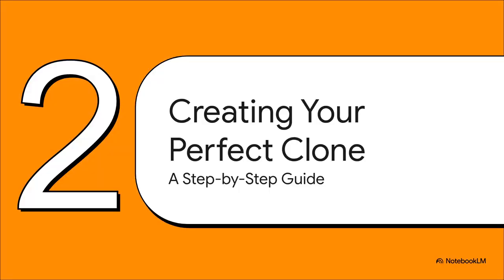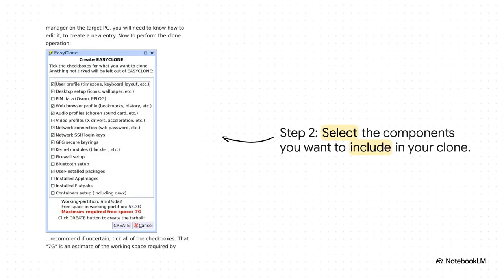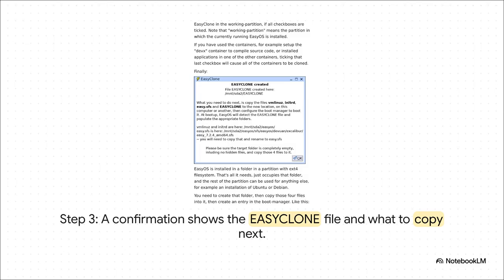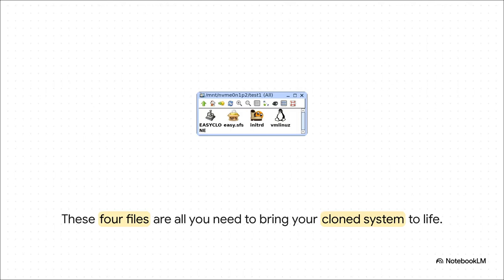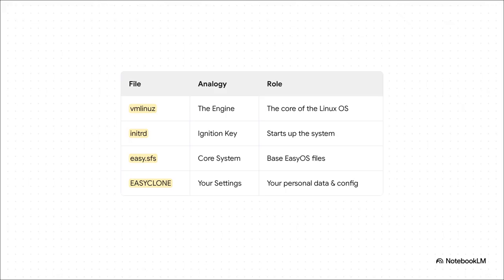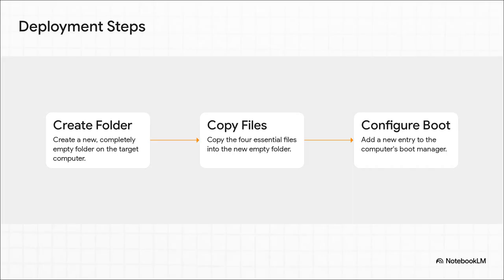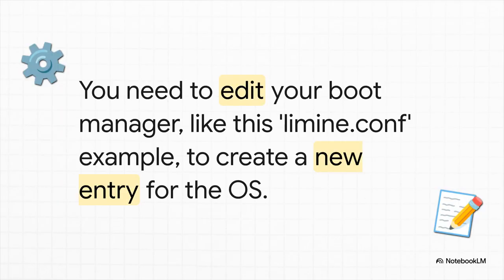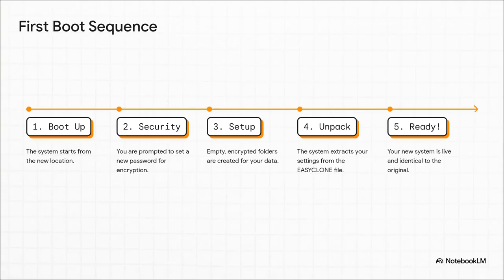How to Clone an EasyOS Installation EasyOS Clone Your System (FANTASTIC CLONING METHOD) 6:43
How to Clone an EasyOS Installation ORIGINAL PAGE by Barry Kauler
1 source

The provided video guide,  details how to use EasyClone, a specialized tool designed to replicate an EasyOS installation across different folders or multiple computers. Users can generate a compressed tarball containing specific system elements, such as user profiles, network settings, and installed applications, by selecting desired options within a graphical interface. To complete the process, one must copy this archive along with three essential system files—vmlinuz, initrd, and easy.sfs—into an empty directory on an ext4 partition. After updating the boot manager to recognize the new location, the system will automatically extract the cloned data during the initial startup. This method allows for a customized deployment where each clone can maintain its own unique encryption password while retaining the original's configuration.

🚨 ATENCIÓN EASYOS / PUPPY LINUX COMMUNITY 🚨

A partir de ahora, todos los posts, benchmarks, experimentos, comparativas, optimizaciones, análisis técnicos y contenido de PP4MNK se publicarán exclusivamente en:

Sin ruido.
Sin dramas.
Sin filtros innecesarios.

Solo EasyOS, Linux, RAM-first computing, optimización real, benchmarks honestos y contenido técnico de calidad.

Si te interesan:
⚡ EasyOS / Excalibur / Daedalus
⚡ Navegación extrema en RAM
⚡ Optimización de navegadores
⚡ Tweaks reales de rendimiento
⚡ Comparativas objetivas
⚡ Linux desde otra perspectiva

Este es el nuevo punto de encuentro.

El conocimiento sigue. Solo cambia el lugar. 😉

Nos vemos allí. 🔥

🇬🇧 ENGLISH (viral / community impact)

🚨 ATTENTION EASYOS / PUPPY LINUX COMMUNITY 🚨

From now on, all PP4MNK posts, benchmarks, experiments, comparisons, optimizations, technical analysis and Linux content will be published exclusively at:

No noise.
No drama.
No unnecessary filters.

Just EasyOS, Linux, RAM-first computing, real optimization, honest benchmarks and high-quality technical content.

If you are interested in:
⚡ EasyOS / Excalibur / Daedalus
⚡ Extreme RAM-based browsing
⚡ Browser optimization
⚡ Real performance tweaks
⚡ Objective comparisons
⚡ Linux from a different angle

This is the new meeting point.

Knowledge continues. Only the place changes. 😉